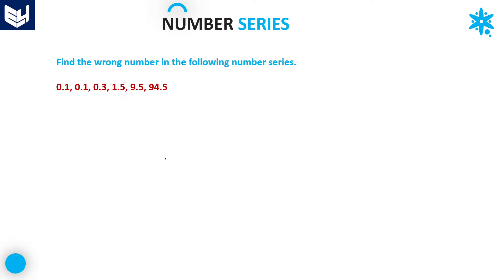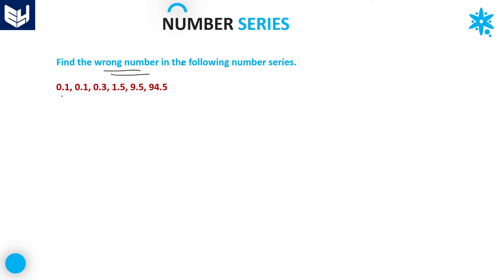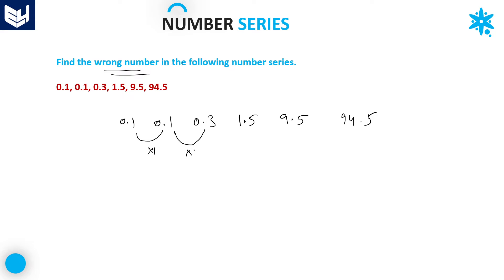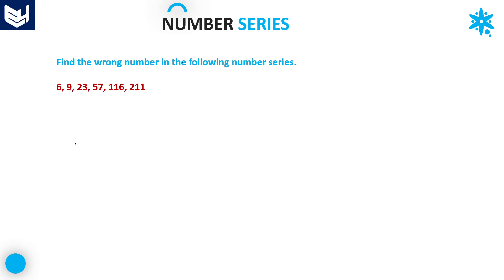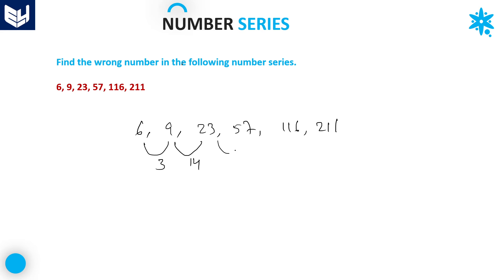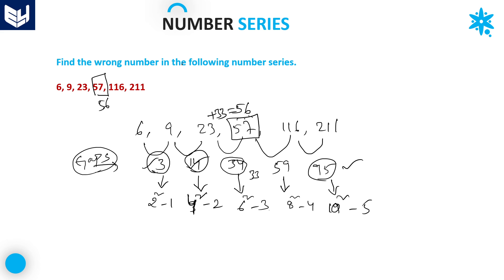Number series | Wrong Number | Part-14 | Reasoning | Bharath Kumar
Reasoning - Number series
find wrong number in given series